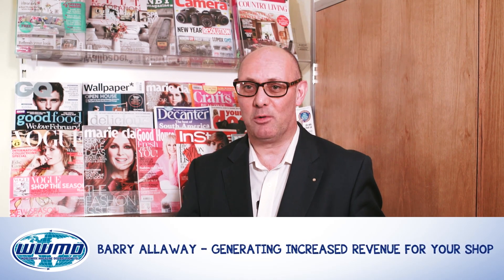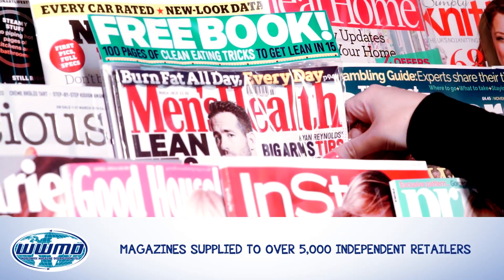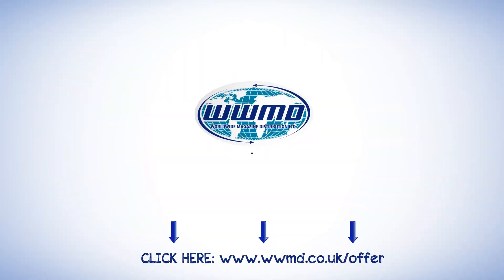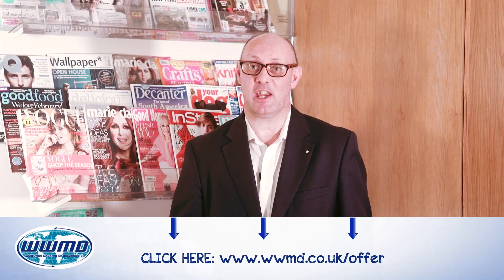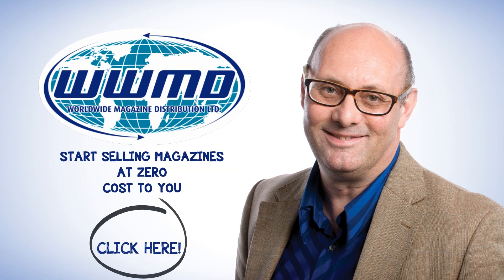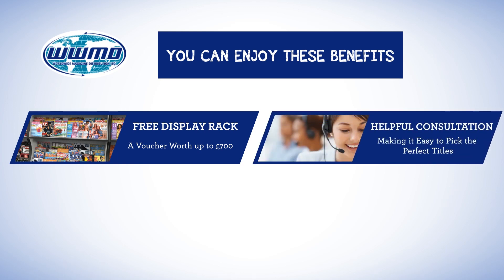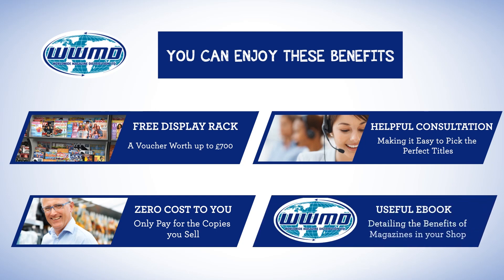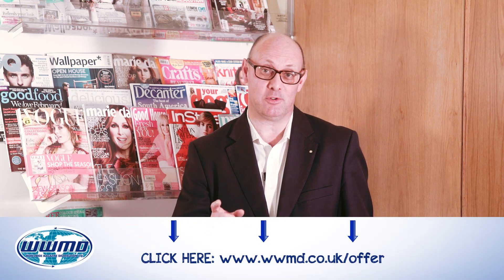Generating increased revenue for your shop with Magazines - WWMD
Thousands of business owners have already significantly increased their profits, and you could too with WWMD.